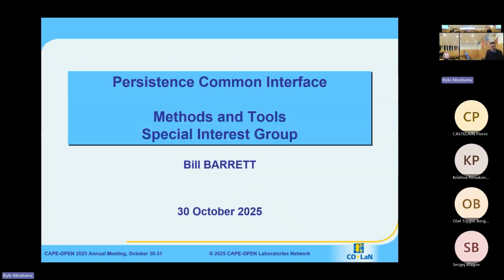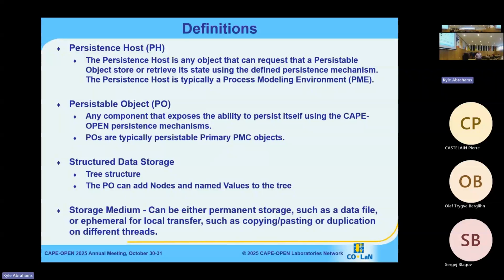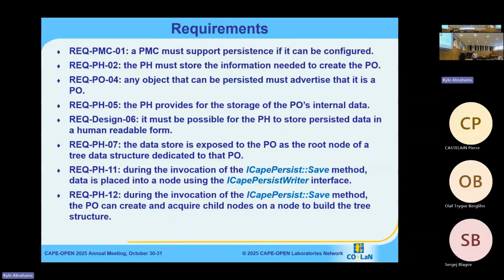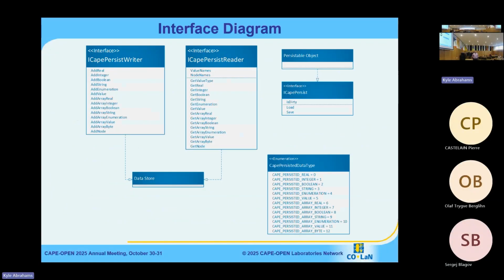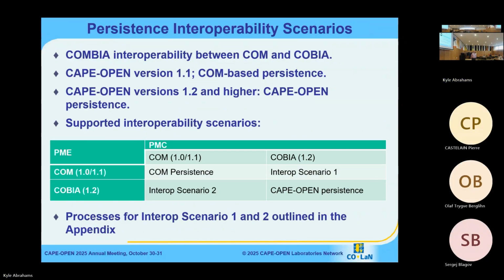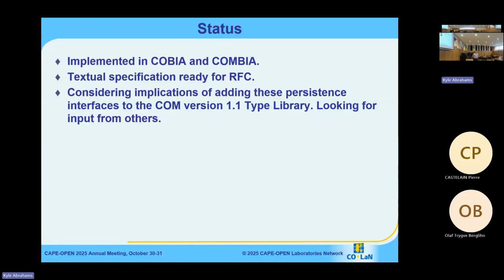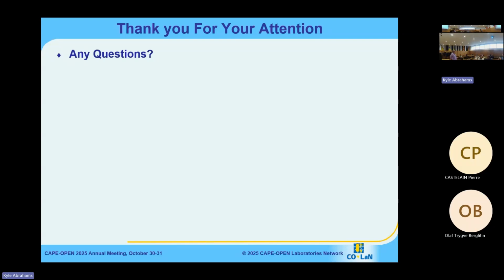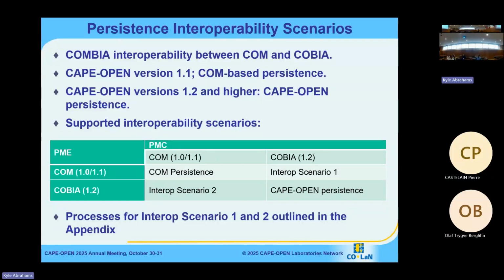Persistence Common Interface